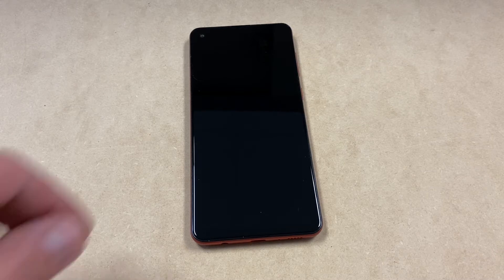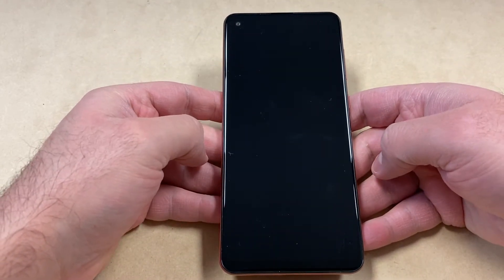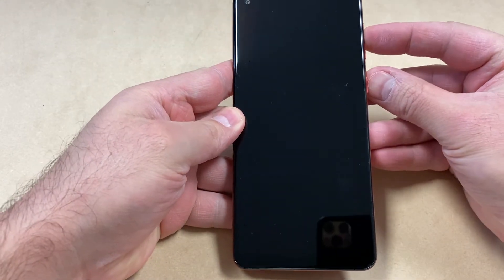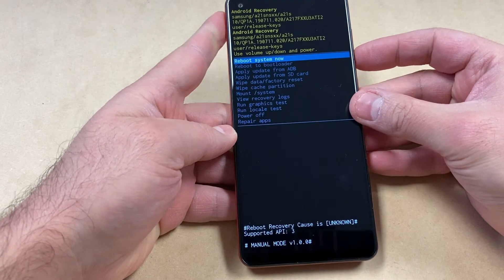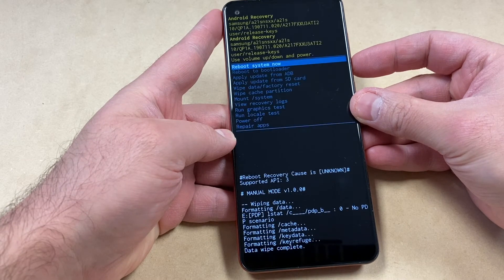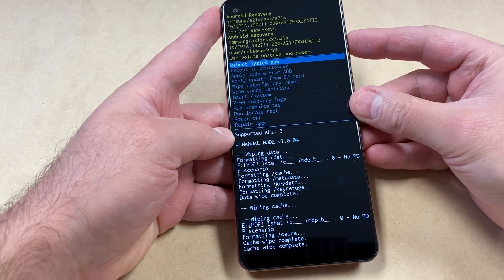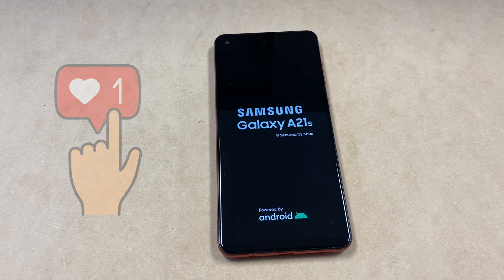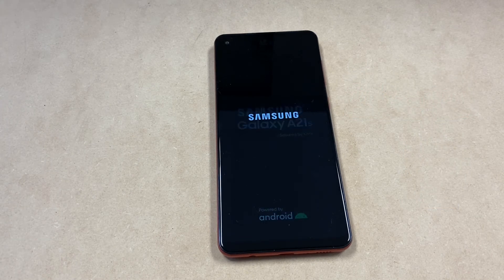How to Factory Reset Samsung Galaxy A21S | Hard Reset Samsung Galaxy A21S | NexTutorial